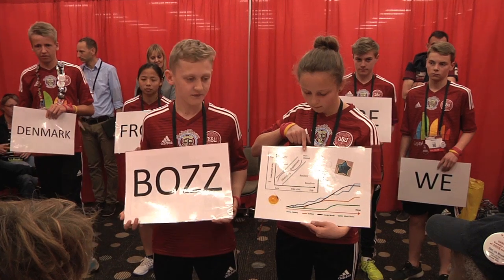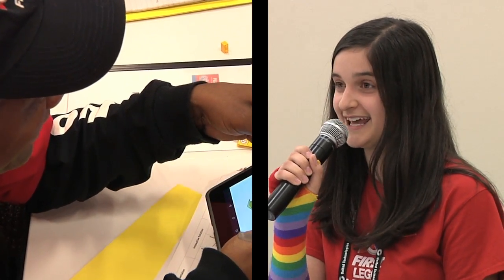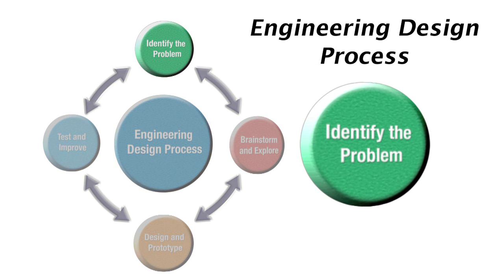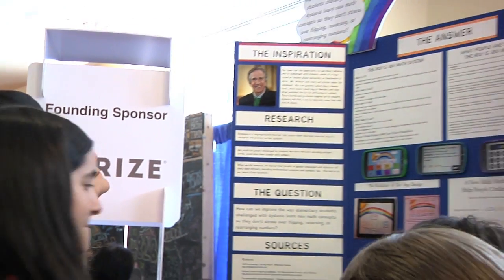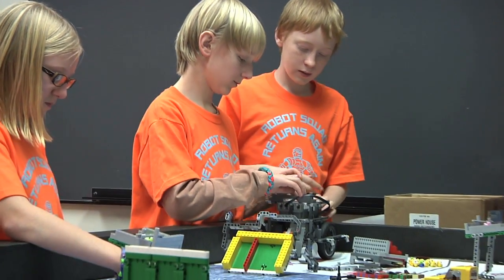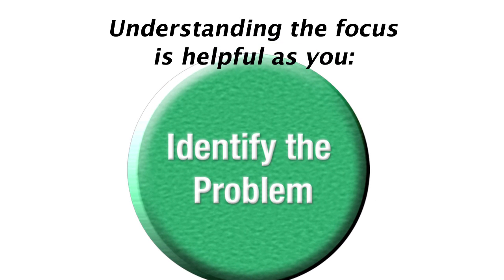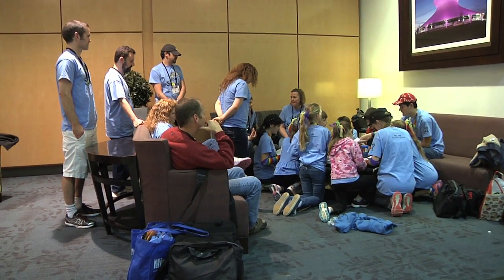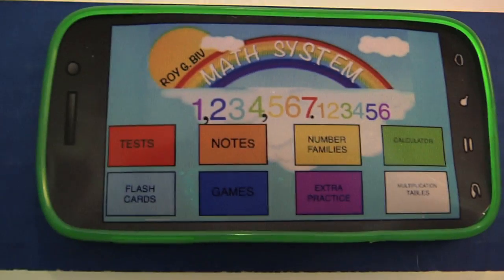Engineering Design Process: Part 1, Identify the Problem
Global Innovation Ambassadors Team Storm explain how they used the Engineering Design Process in designing their ROYGBIV Math System app, which aids dyslexic students in learning math skills. Part 1 of 4.